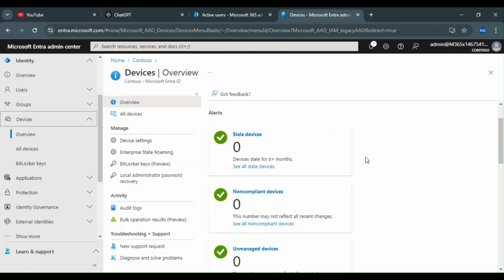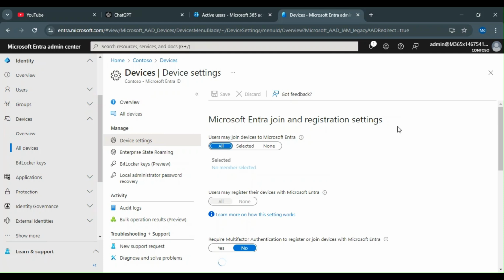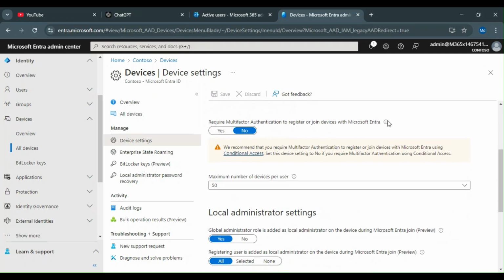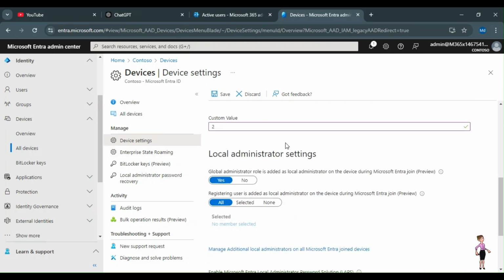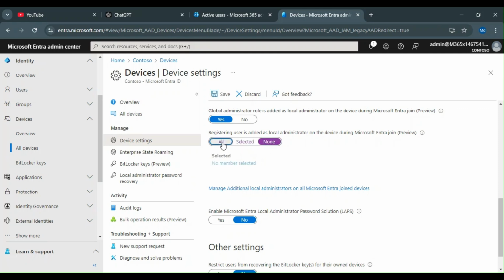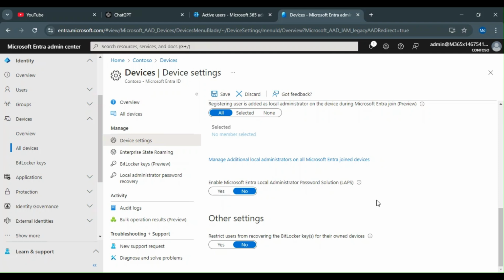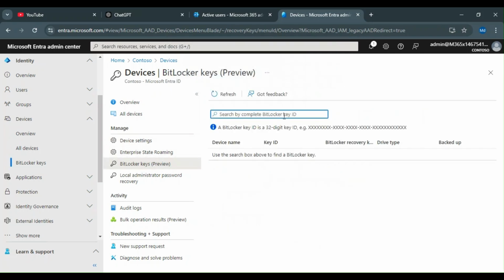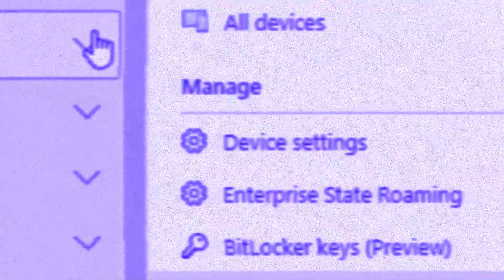Entra Device Management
In this video, we dive deep into the world of device management. Whether you’re managing a few devices at home or overseeing a large fleet in a corporate setting, effective device management is crucial for security and efficiency.

🔍 In this video, we cover:

What device management is and why it matters
Key tools and software for effective management
Best practices for maintaining device security
Troubleshooting common issues
Tips for optimizing device performance
💡 Resources:

[Link to device management tools]
[Link to related articles or videos]

📣 Join the conversation! Have questions or tips on device management?